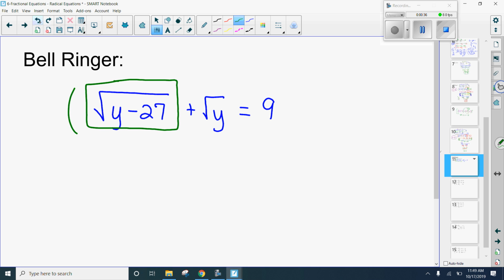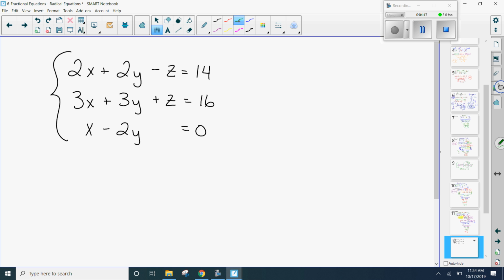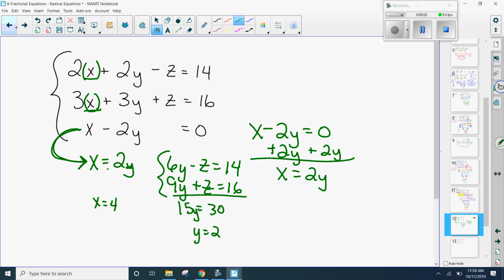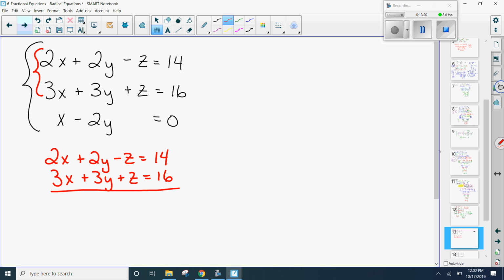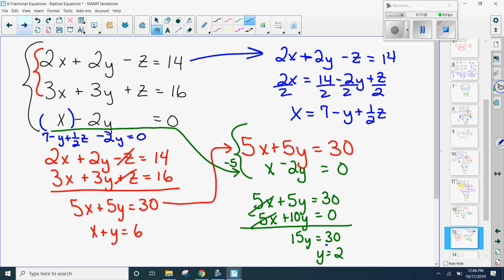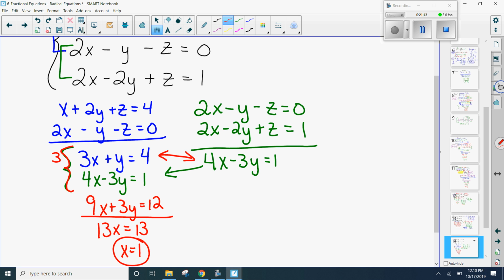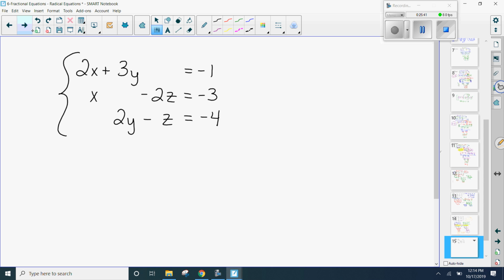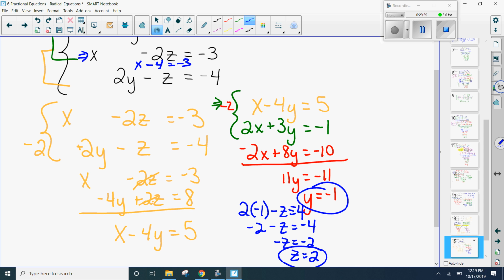System of 3 equations